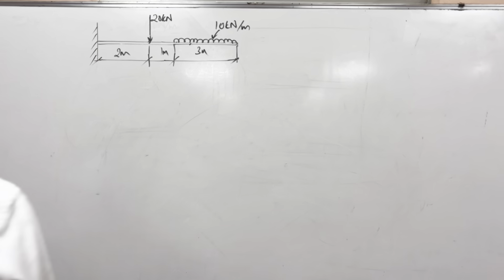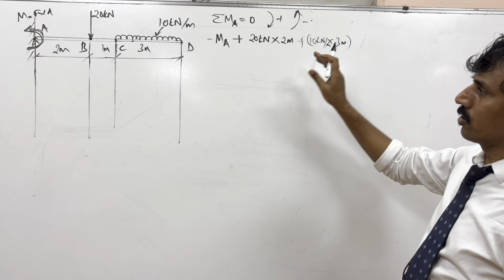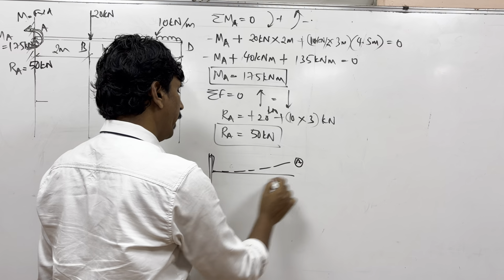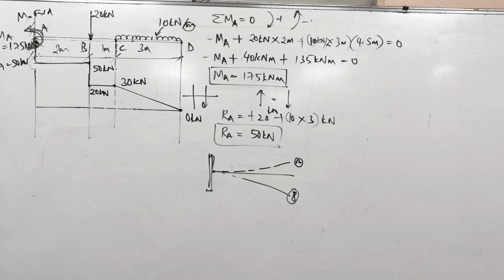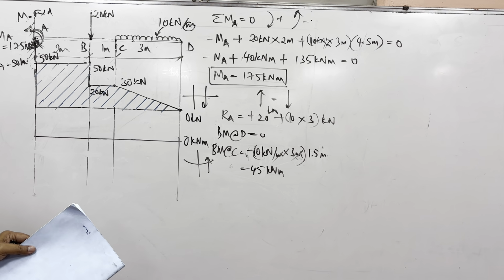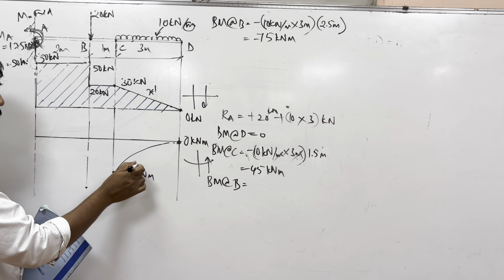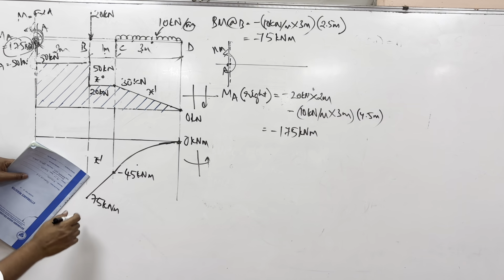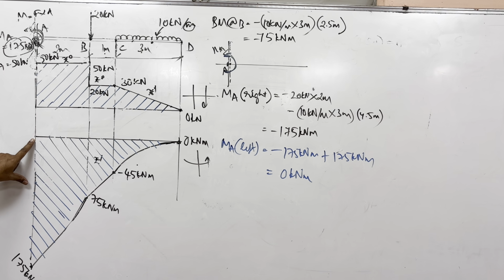SFD and BMD for a cantilever beam with UDL and Point load